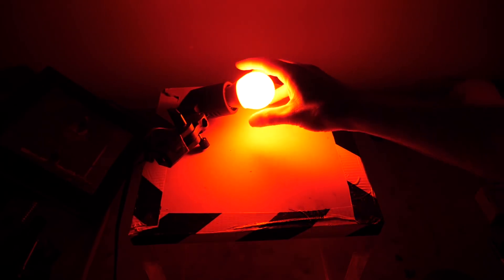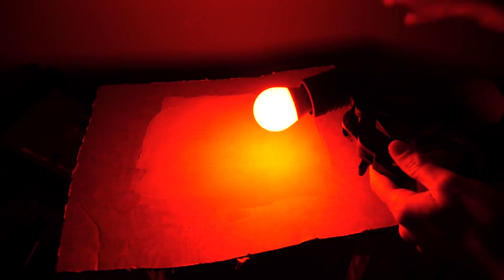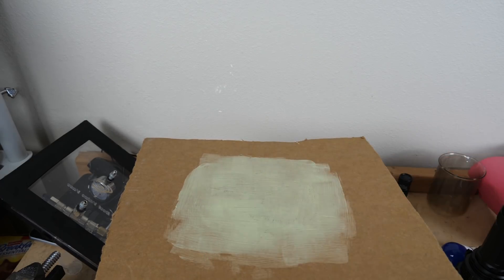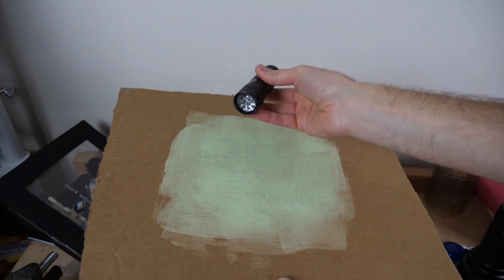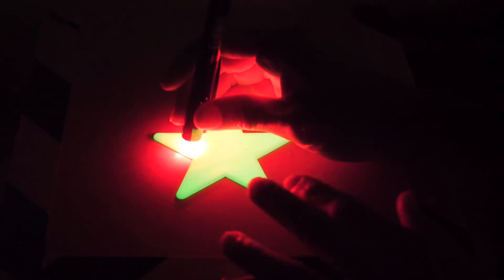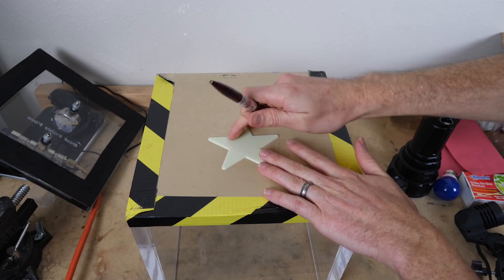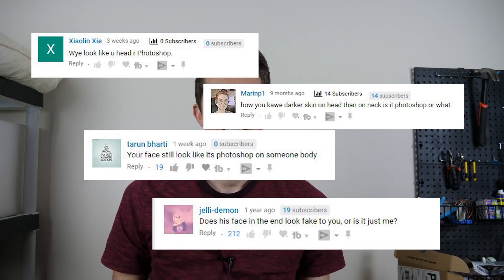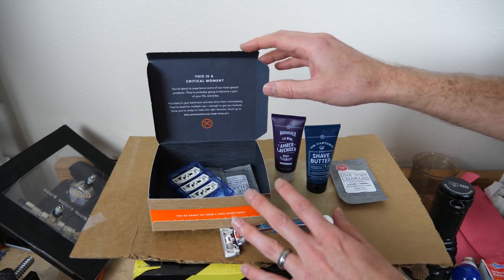Is it Possible to Erase Light With a Laser? The Photon Experiment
In this video I show you how to "erase" light using a red laser and a glow-in-the-dark material. I talk about what happens when you try to charge the brightest glow-in-the-dark material (LIT) with different colors of light. I show you an experiment that actually proves that light is made of photons and not waves. This is a follow-up video to my video about mixing LIT and Black 2.0 (the blackest black).
Thanks to our sponsor, New members get their 1st month of the Dollar Shave Club Starter Set including the Executive Razor and trial-sized versions of their Shave Butter, Body Cleanser and One Wipe Charlies’ Butt Wipes for ONLY $5 (and free shipping). After that razors are just a few bucks a month.